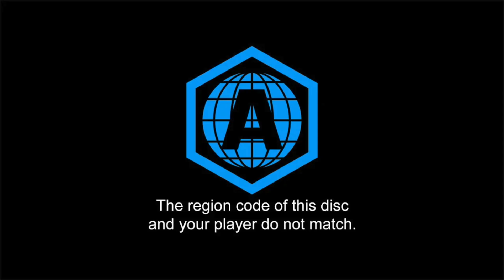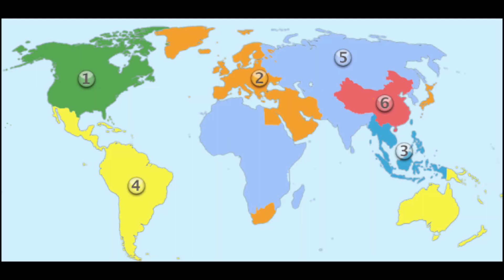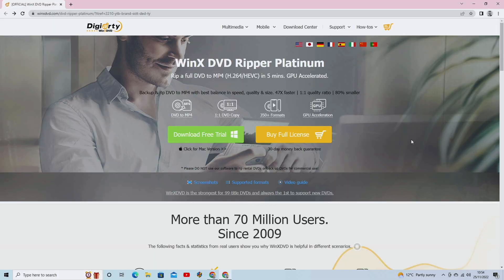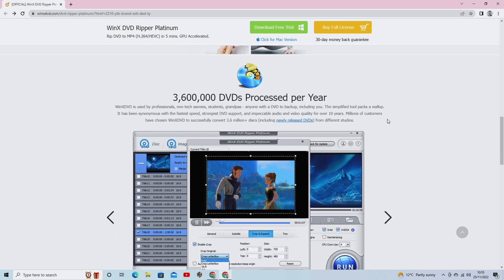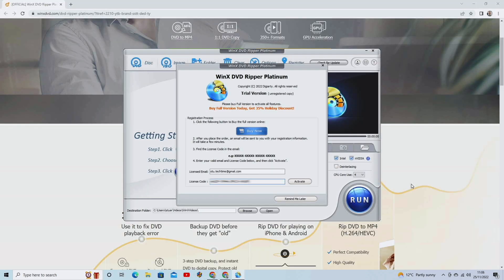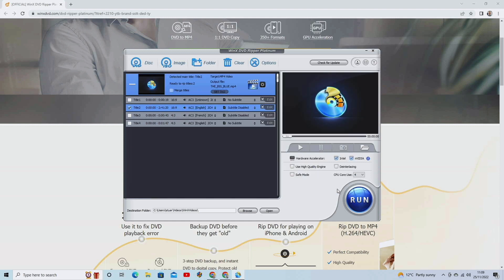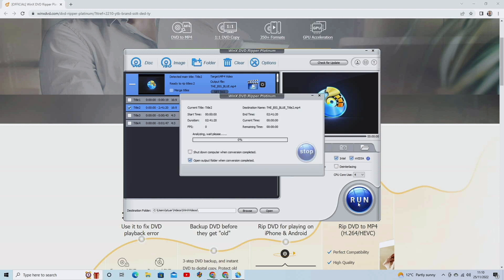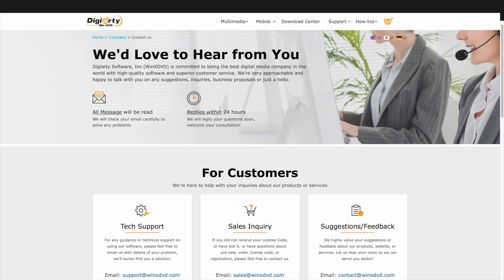How to convert Region Locked DVD's to MP4 - Fix Region Code Error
* WinX DVD Ripper: unlock DVD region code to play regional DVDs without limits:

Best tool to remove region codes 1-6 and rip DVDs from different
countries to region-free video files. Bypass DVD region codes, UOPs, RCE, Disney X-project DRM, Sony ARccOS, and other encryptions. Play regional DVDs on any device without limits.
WinX DVD Ripper main features:
Convert DVD to region free: WinX DVD Ripper gets around country code blocks and makes any regional DVDs unlocked. It can decrypt regional-playback control (RPC), Region-code Enhanced (RCE), UOPs, RCE, Disney X-project DRM, and other encryptions.
Change region codes on DVD: Acting like a region code changer seemingly, it changes regions 1, 2, 3, 4, 5, and 6 to region 0. The output file becomes region free and playback of the converted file is easier than ever without needing to consider region issues.
Convert regional DVDs to digital formats: Besides removing DVD region code, WinX DVD Ripper can convert region encrypted DVDs to MP4, AVI, H.264, HEVC, MPEG, WMV, MOV and other popular formats. After conversion, DVD owners can transfer the regional movies onto a memory stick, hard drive, USB flash drive, or even play DVD videos on Android, iPad, iPhone, Apple TV, PSP and more.
1:1 DVD backup. It supports to clone full DVD contents to ISO/DVD folder/MPEG2 lossslessly.
 47X faster. With unique support to Level-3 Hardware Acceleration and multiple core tech, it can convert a full disc to MP4 in 5 minutes only.

If